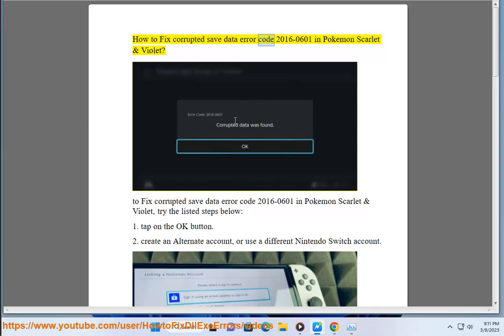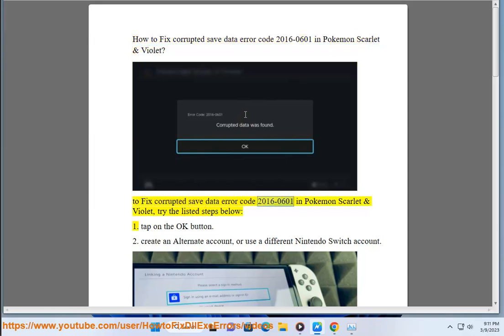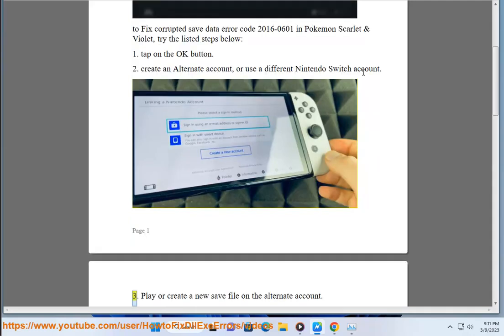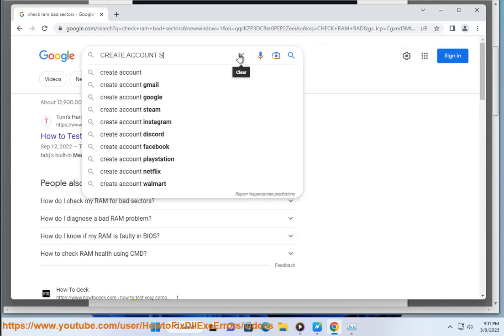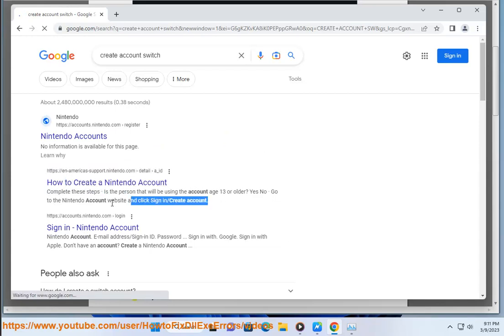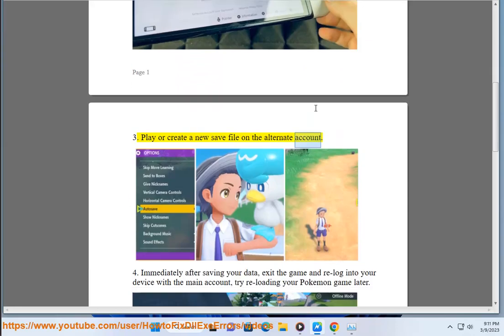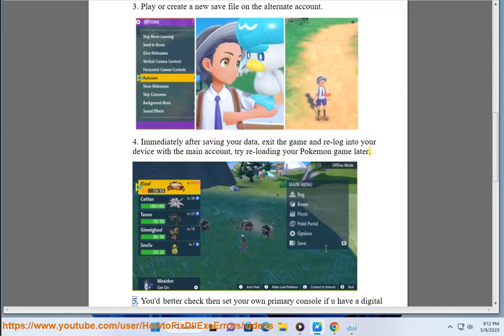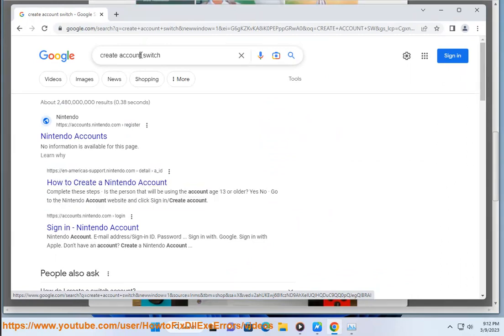Fix corrupted save data error code 2016-0601 in Pokemon Scarlet & Violet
Here's how to Fix corrupted save data error code 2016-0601 in Pokemon Scarlet & Violet.

Here are some more things you can try to fix the corrupted save data error code 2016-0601 in Pokemon Scarlet & Violet:

* **Restart your console.** Sometimes a simple restart can fix this issue.
* **Update your console's system software.** Make sure you have the latest system software installed.
* **Check for corrupt data.** If you have corrupt data on your console, it may cause this error. To check for corrupt data, go to System Settings - Data Management - Manage Software - Corrupt Data.
* **Delete the corrupted data.** If you find any corrupt data, delete it.
* **Reinstall the game.** If you have the game installed digitally, try reinstalling it.
* **Contact Nintendo support.** If you have tried all of the above and the issue is still not fixed, you can contact Nintendo support for further assistance.